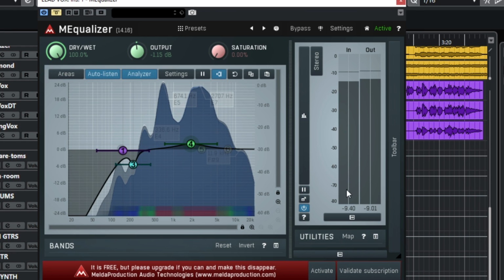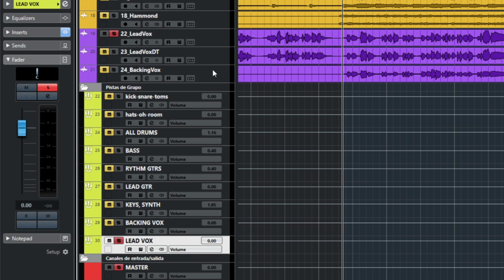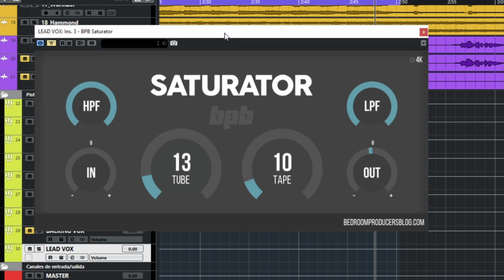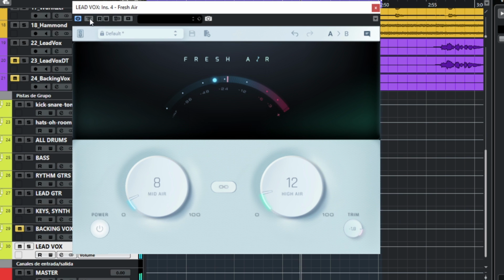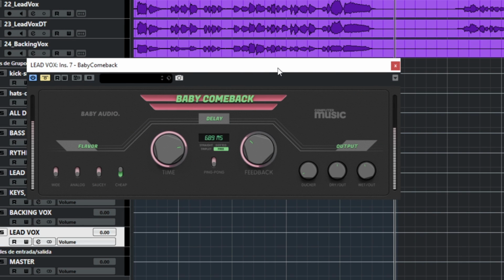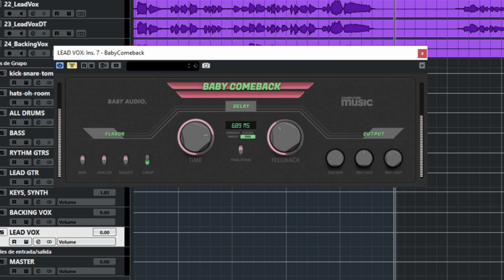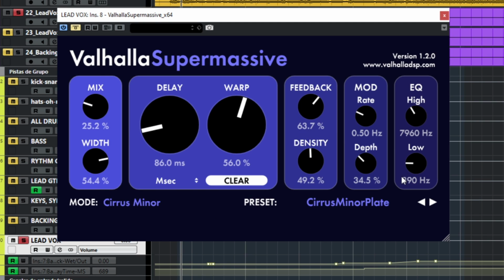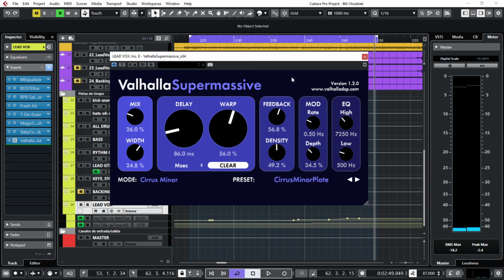8 Best FREE VOCAL VST Plugins - How to MIX VOCALS - Slate Digital, Analog Obsession, Valhalla Dsp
I show you how to mix a vocal recording start to finish using 8 of my favorite free vst plugins for this job. I test plugins by Slate Digital, Analog Obsession, Baby Audio, Valhalla Dsp, Melda audio & Techivation.
In this video I break down the process & philosophies I use to mix a clean vocal performance in a rock & roll song using these 8 tools.
What do you think about these plugins? questions or suggestions?

➤0:00 - Intro & about
0:32 - my FREE stuff for you
0:59 - Session set up for mixing
1:29 - Song & vocal production
2:30 - Eq setup
3:41 - Eq in action
4:18 - Compressor setup
6:01 - Compressor in action
6:36 - Saturator setup
7:24 - Saturator in action
7:53 - Exciter setup
8:22 - Exciter in action
9:12 - De esser setup
9:54 - De esser in action
10:27 - Chorus setup
10:51 - Chorus in action
11:37 - Delay setup
13:33 - Delay in action
14:25 - Reverb set up
16:25 - Reverb in action
18:00 - Before & after (whole vocal chain)
19:05 - Thoughts? questions? suggestions?
19:26 - My FREE stuff, resources for you

Huge discounts and deals this week
➤Modern Producers